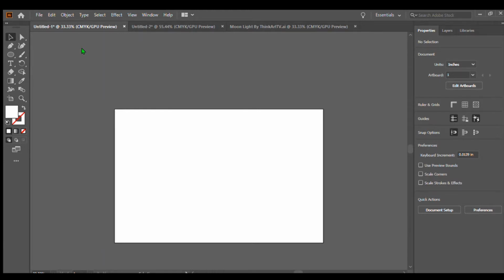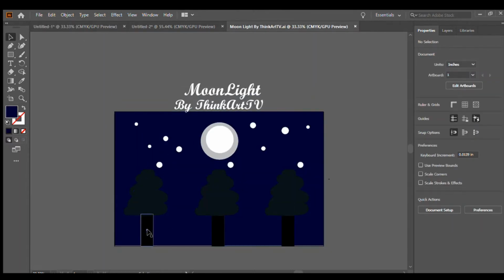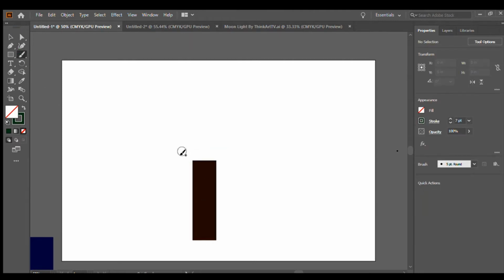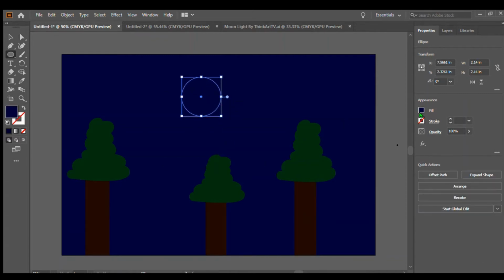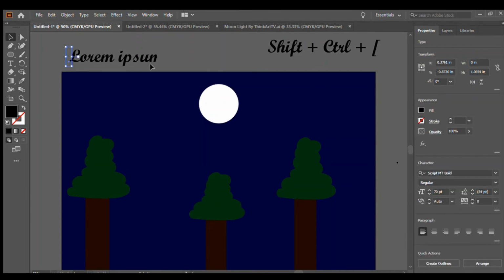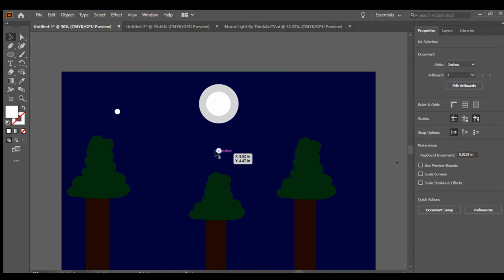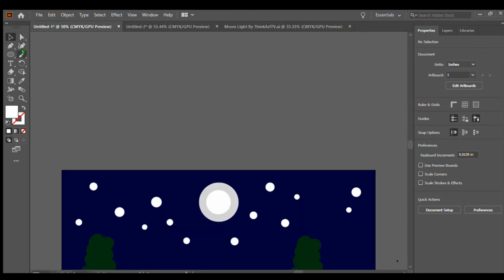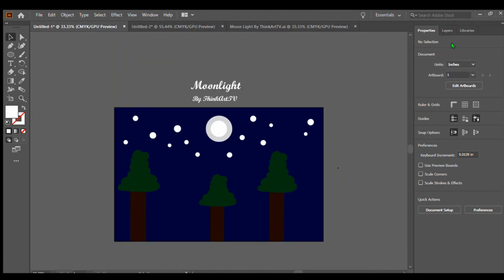How To Draw MOONLIGHT In Adobe Illustrator! | Tutorial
In This Tutorial, I Show How To Draw MOONLIGHT! You Might Even Learn A Bit From Bob Ross!

Font: Script MT Bold

What is Moonlight?

Moonlight consists of mostly sunlight reflected from the parts of the Moon's surface where the Sun's light strikes.

Have A Great Day Thinkers!